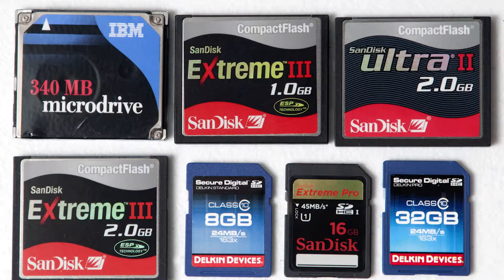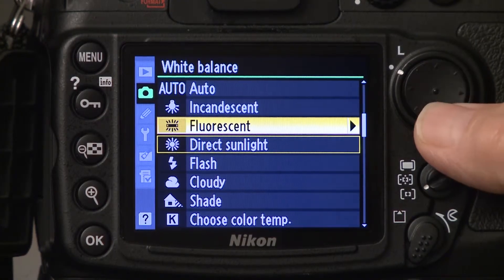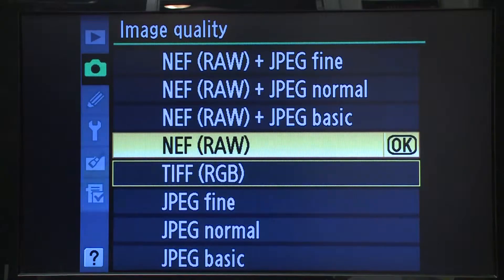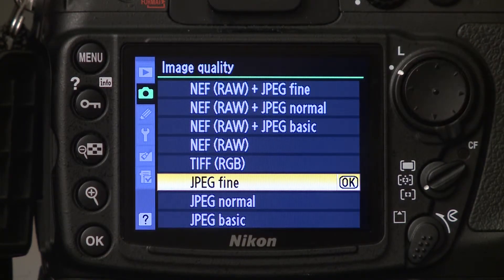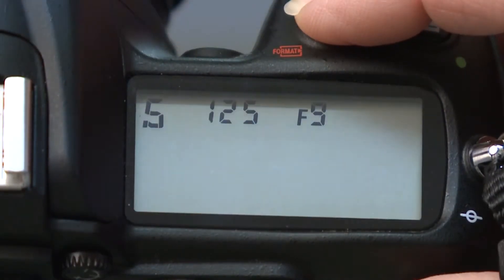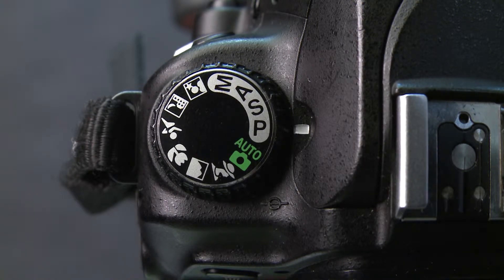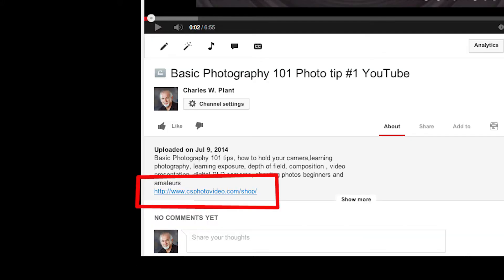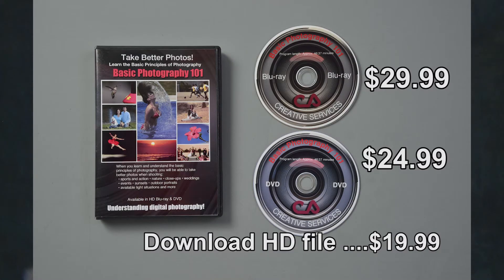How To Set up Digital Camera - Basic Photography 101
Tip # 8 How to set up your digital camera. How to photography explains digital quality and how to set up digital cameras from video presentation " Basic Photography 101 " that teaches, explains, illustrates the basic principles ( fundamentals ) of photography, exposure aperture f-stops, shutter speed, depth of field and composition. The video also explains ISO and white balance among other topics.